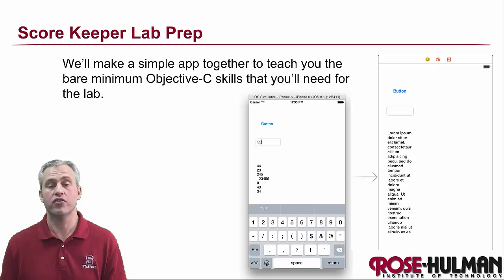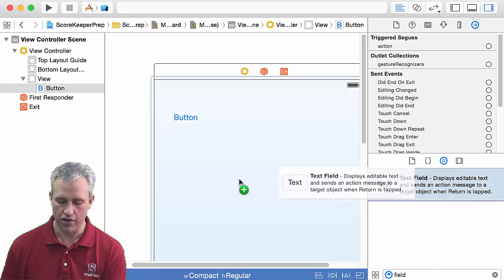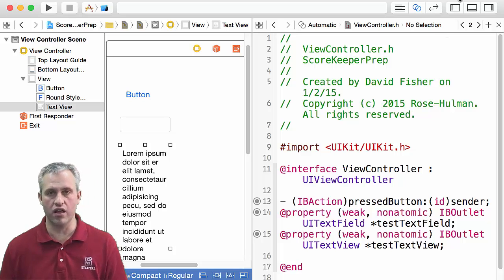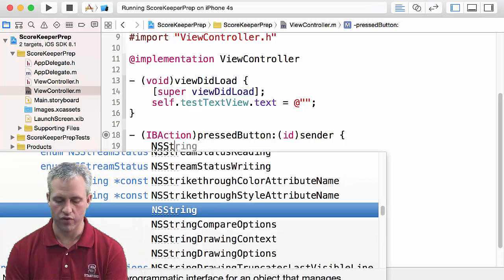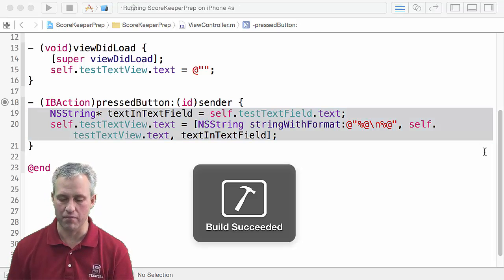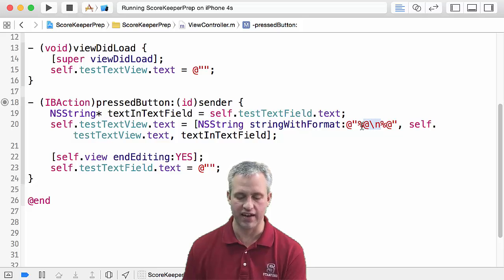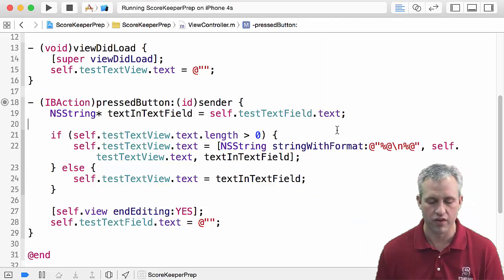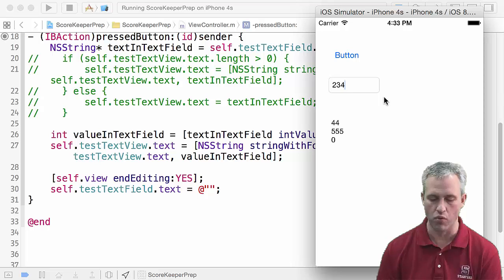ScoreKeeper Lab Prep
Just helping you get ready for the Objective-C ScoreKeeper lab.